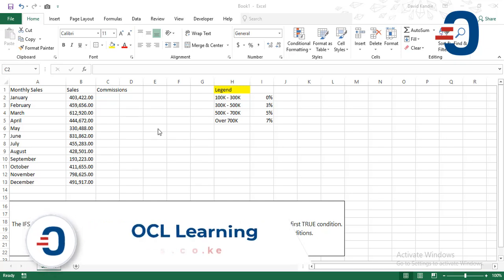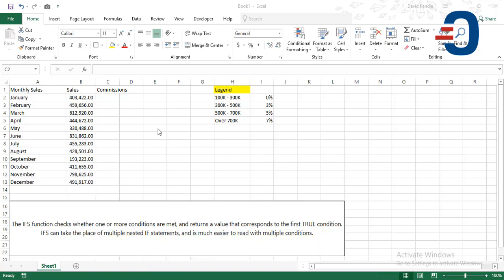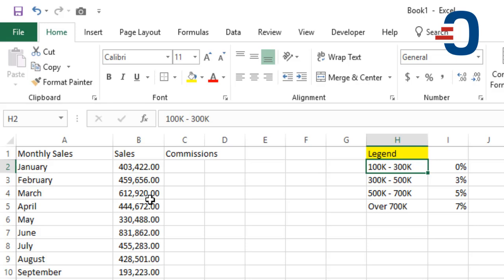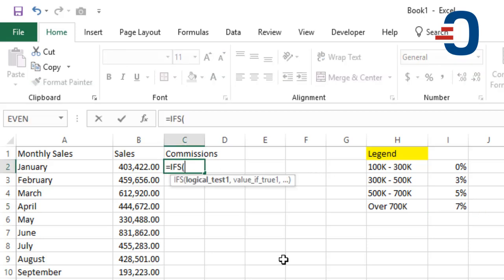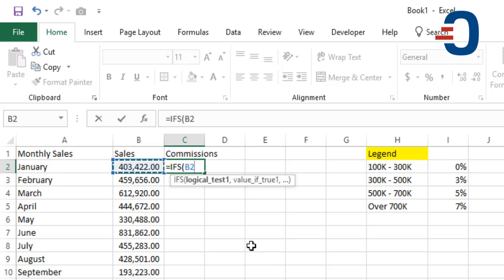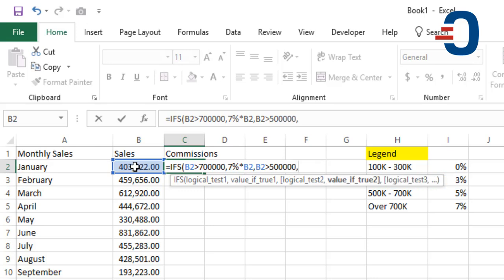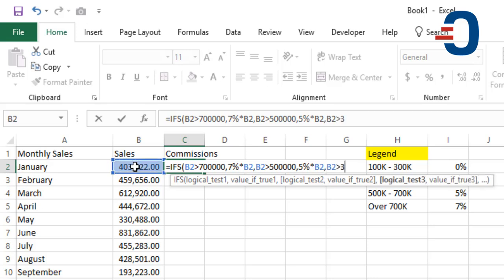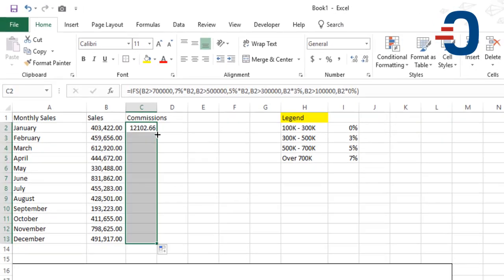How to calculate Sales Commissions with Excel IFS Function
The IFS function checks whether one or more conditions are met, and returns a value that corresponds to the first TRUE condition. IFS can take the place of multiple nested IF statements, and is much easier to read with multiple conditions.

Simple syntax
Generally, the syntax for the IFS function is:

=IFS([Something is True1, Value if True1,Something is True2,Value if True2,Something is True3,Value if True3)

Please note that the IFS function allows you to test up to 127 different conditions. However, we don't recommend nesting too many conditions with IF or IFS statements. This is because multiple conditions need to be entered in the correct order, and can be very difficult to build, test and update.